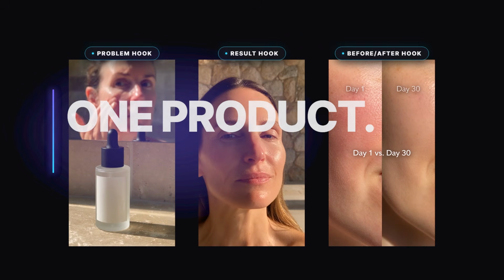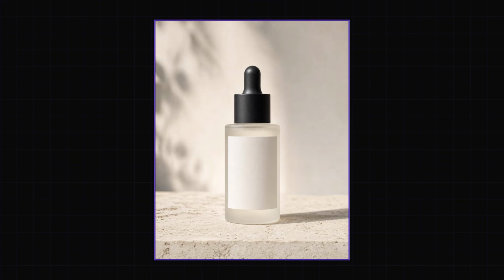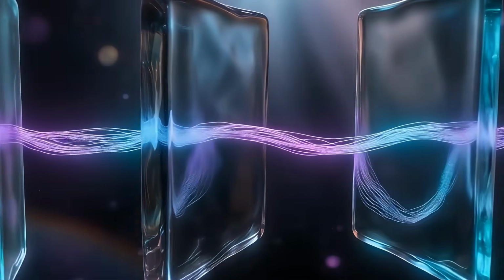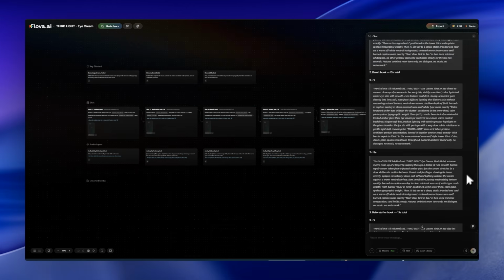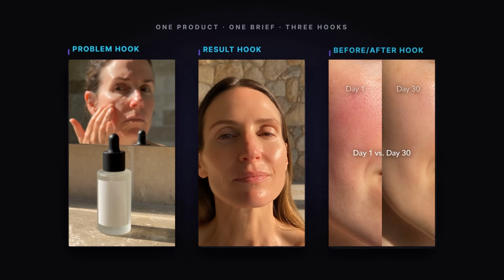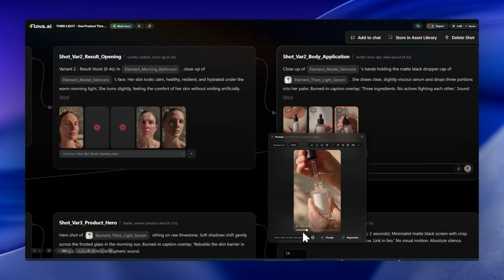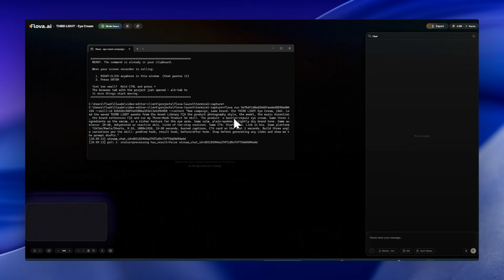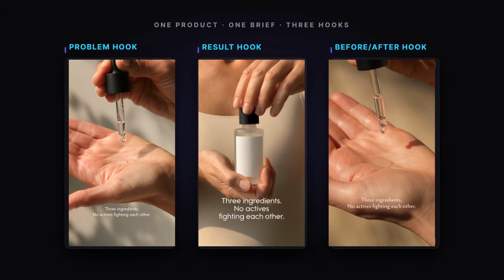One Product Photo, Three Ads That Actually Test Against Each Other (Flova AI)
🎯 One Product Photo, Three Different Ad Hooks — All with Flova AI

(Try Seedance 2.5 on Flova + Get 100 Free Credits)

Learn how to create three completely different ad hooks
(problem hook, result hook, before/after hook) from a SINGLE
product photo using Flova AI. Same brief, same image, three
distinct ways to sell—no tool switching needed.

📌 What You'll Learn:
✅ How Flova AI maintains context across your entire campaign
✅ Canvas mode: organizing your entire project on one board
✅ Prompt drafts: preview before spending credits
✅ Creating problem hooks, result hooks, and before/after hooks
✅ Fixing shots without full regeneration (edit one frame)
✅ Reusing assets and skills for faster future campaigns
✅ Flova CLI: AI agent planning + automated brief generation

🎬 TIMESTAMPS:
0:00 - Three ads, one photo, one brief
0:43 - What Flova actually is
1:33 - What I'm starting with
2:05 - Putting the brief into a project document
2:47 - Canvas mode — the whole campaign in one board
3:17 - Prompt drafts — your last check before spending credits
3:55 - Hook 1 — The problem hook
4:38 - Hook 2 — The result hook
4:53 - Hook 3 — Before/after (and the honest line)
5:43 - Fixing one bad shot without regenerating
6:17 - Asset library + skills — what compounds
7:00 - Flova CLI — my agent plans, Flova produces
8:02 - Wrap-up

💡 Why This Matters:
Ad testing doesn't require three different photoshoots or tools.
With Flova AI, you test multiple hook angles from ONE product
image. This workflow saves time and credits while maximizing
test coverage.

🎯 Use Cases:
* E-commerce: Test ad hooks for product pages
* SaaS: Create multiple CTA variants
* Skincare: Generate before/after content safely
* UGC creators: Build content variations quickly

⚠️ ON BEFORE/AFTER CLAIMS — READ THIS IF YOU SELL SKINCARE
The before/after in this video is illustrative only — it
demonstrates a creative format, not a real result. If you
advertise a real product, before/after imagery needs to reflect
genuine documented outcomes from real users. Over-claiming is how
brands get sanctioned and ad accounts restricted. I kept mine
honest for a reason.